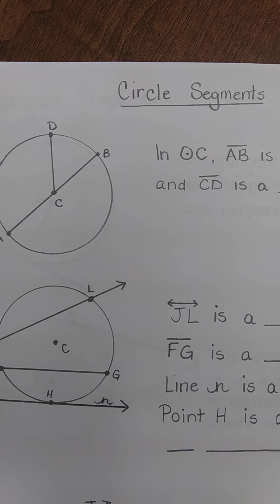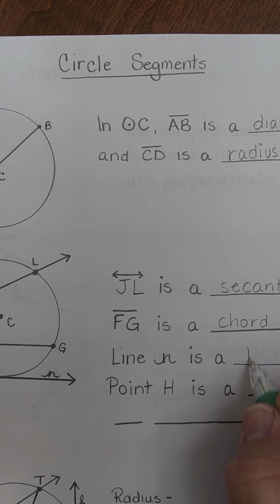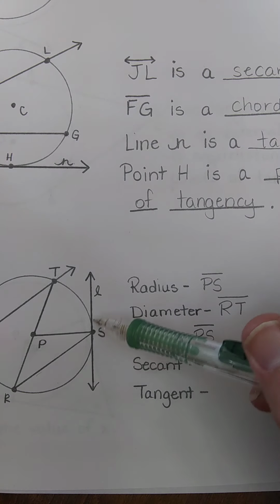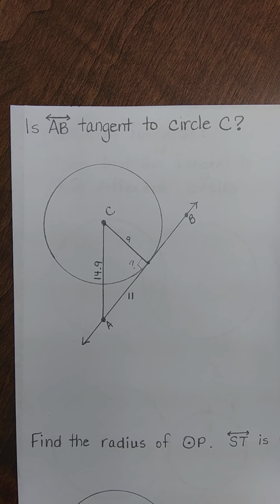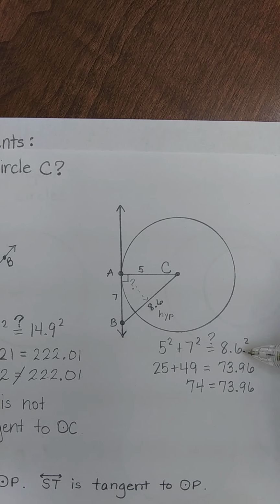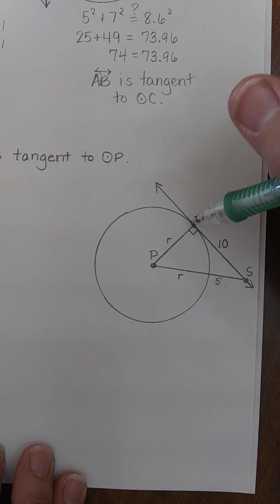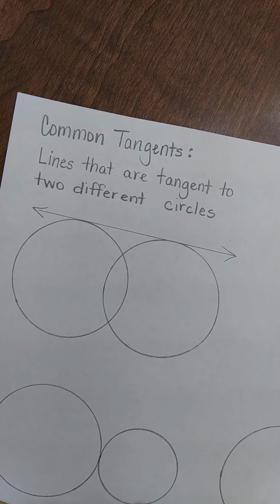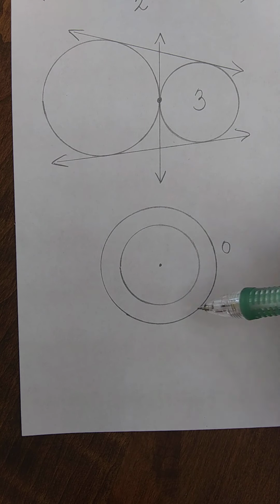Math 2 Lesson 8.1